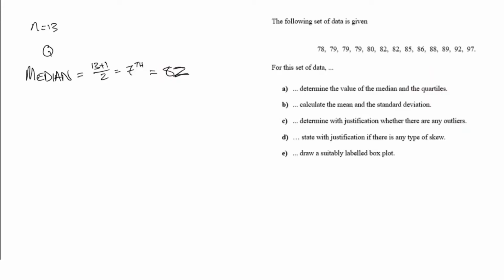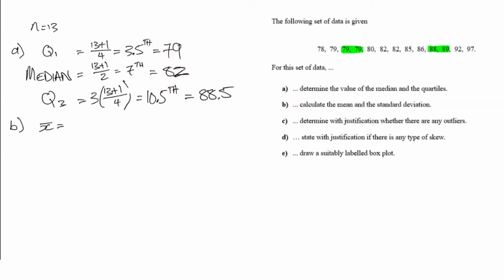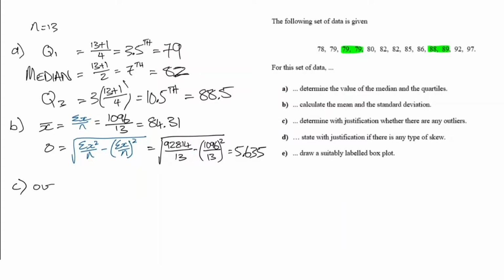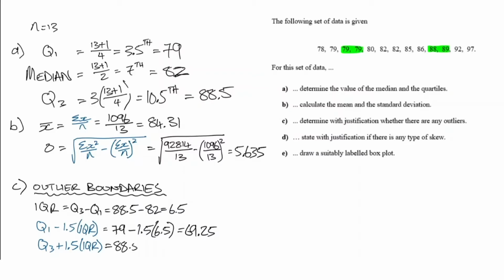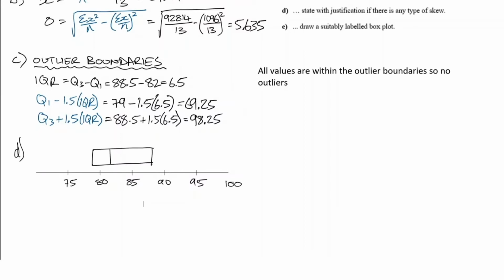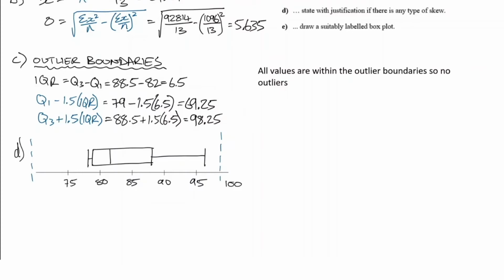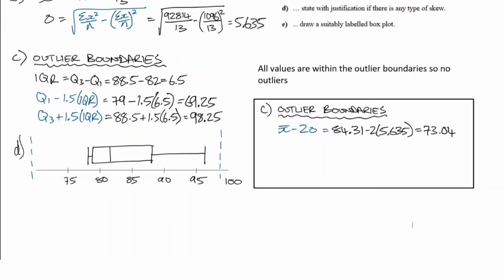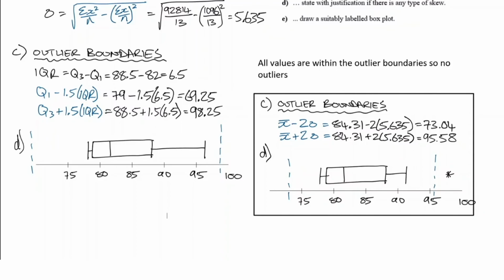12RGE Stats - Q2 - OLD